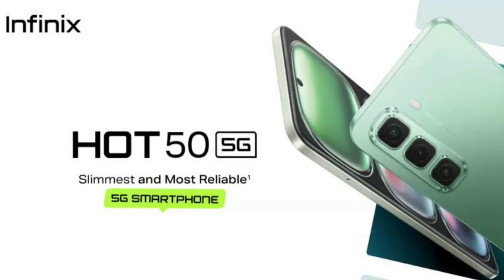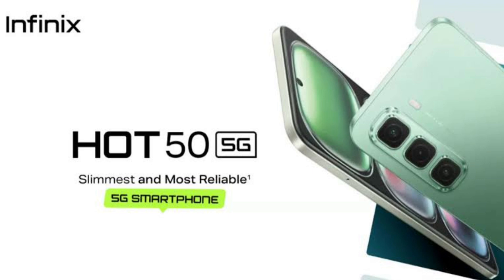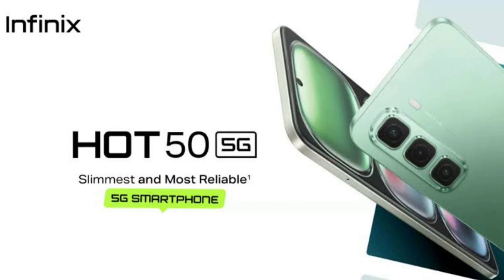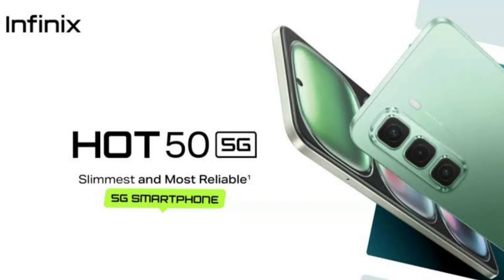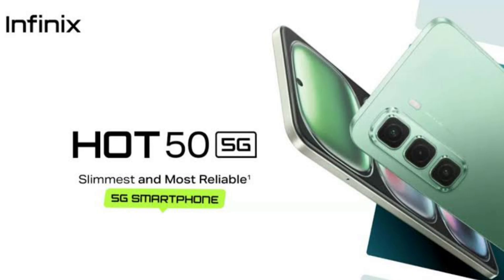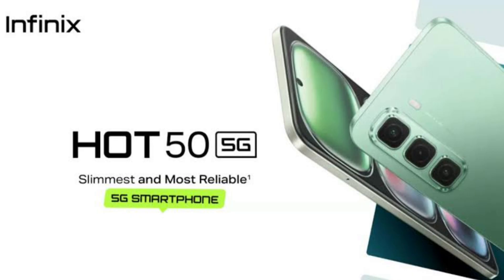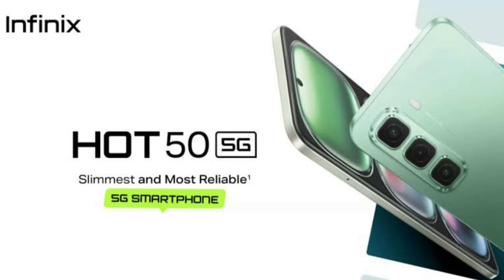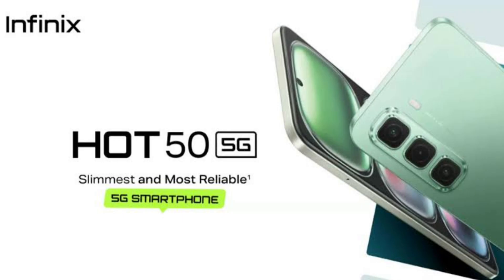Infinix Hot 50 5G first impressions: A slim, stylish, and affordable 5G phone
The Infinix Hot 50 5G has arrived in the crowded affordable 5G smartphone market in India with its sleek design and robust feature set.